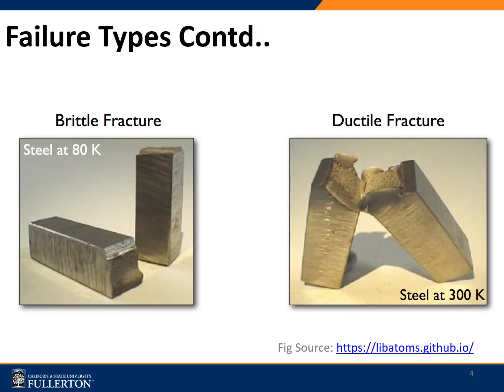EGME-331: Material Failure - CSU Fullerton Mechanical Engineering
Pre-requisite video that covers the concept of material failure for the course EGME-331: Solid Mechanics.